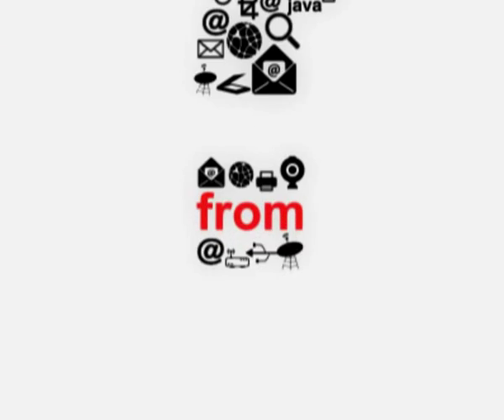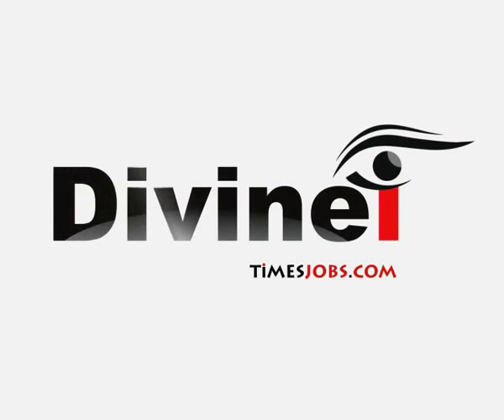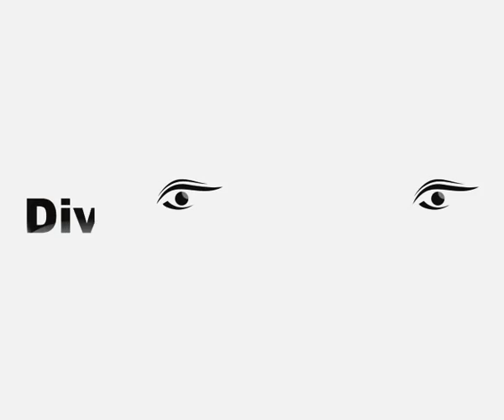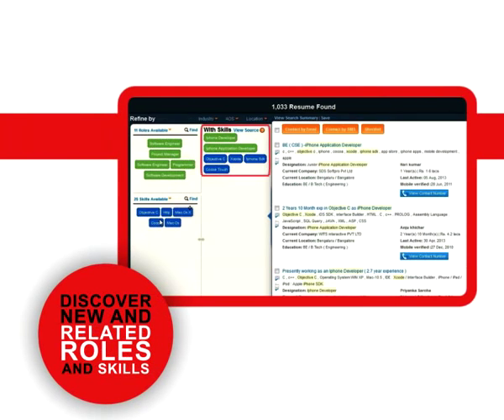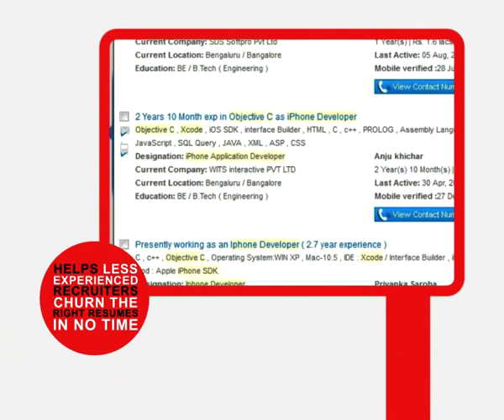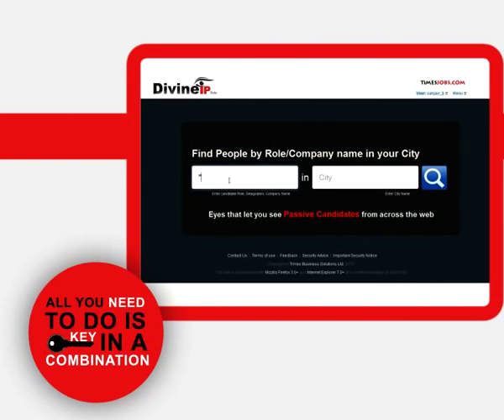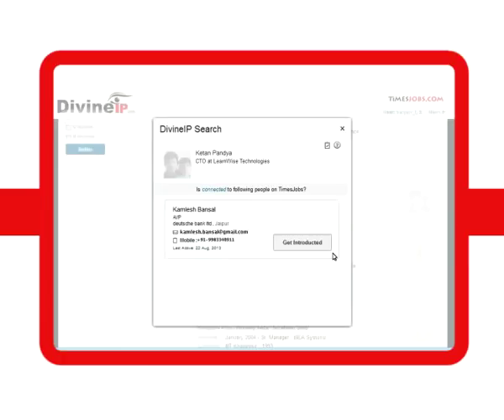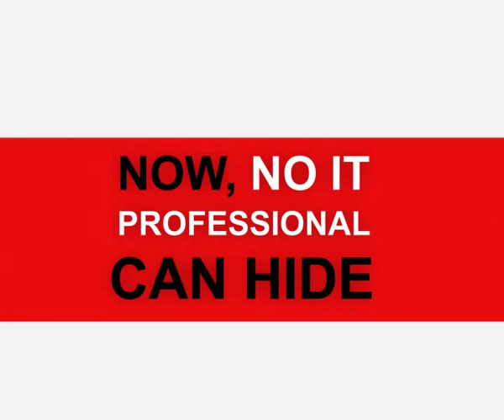Divine-I: New Visionary IT Talent Search by TimesJobs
Divine-I video: A New visionary search from TimesJobs that expands your view to a larger number of IT resumes. It also helps you reach professionals beyond Job Portals.